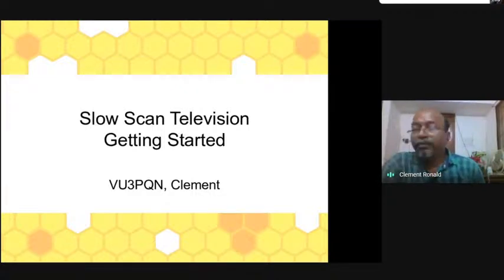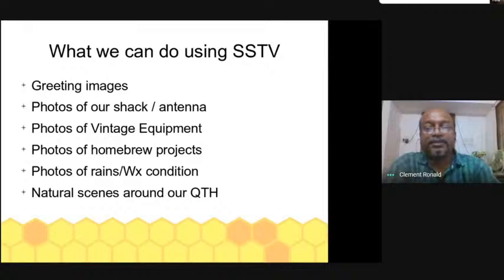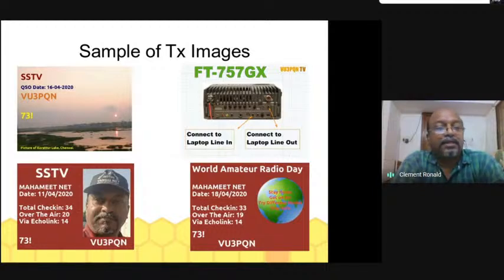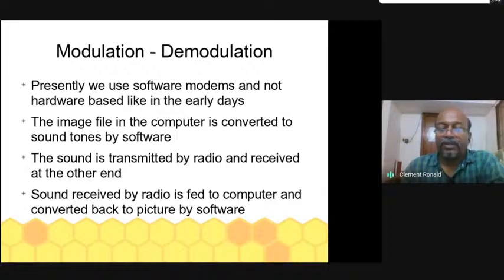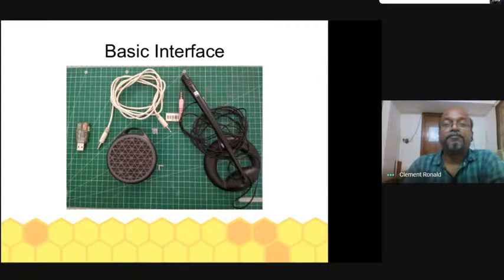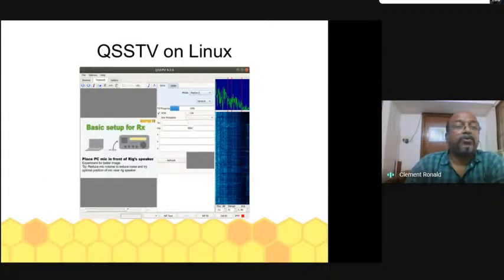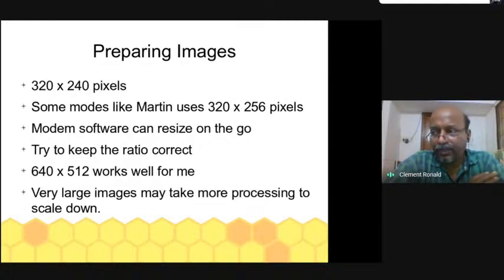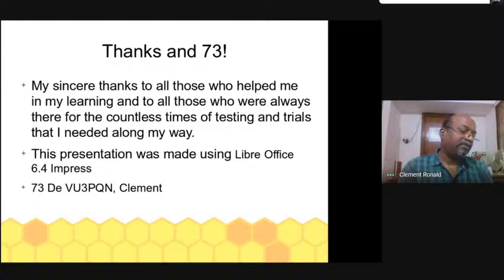Pune Hams - Slow Scan Television (SSTV) Getting started - VU3PQN #12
VU3PQN OM Clemant  is Working in Southern Railway, Headquarters Office, Chennai.

The basics of SSTV modulation.
Equipment and software required.
Trying it out with Android smartphones.
What is the basic setup for Rx?
What is the basic setup for Tx?
Is an interface required for getting started?
Testing our setup by transmitting and receiving ourselves.
The favorite frequencies of SSTV operators.
Next steps: Trying the digital version of SSTV.